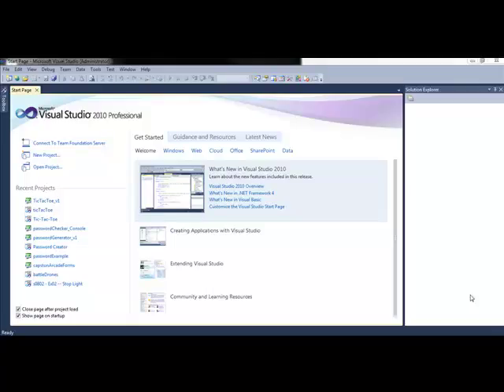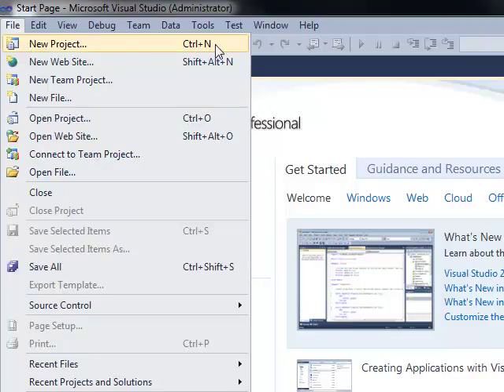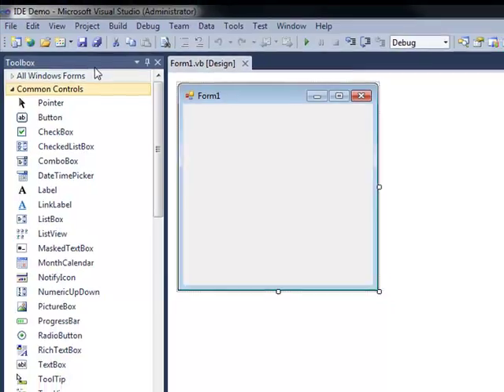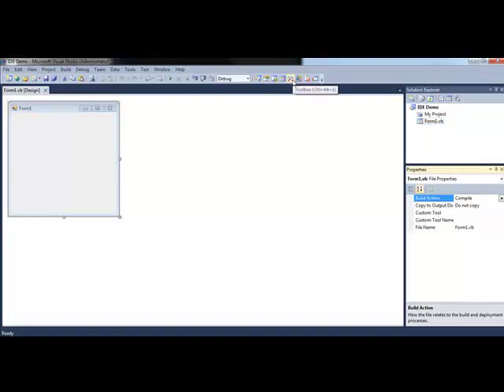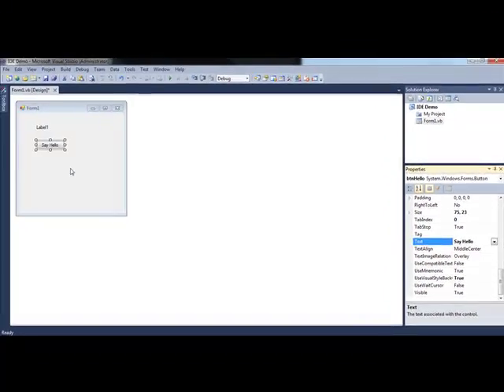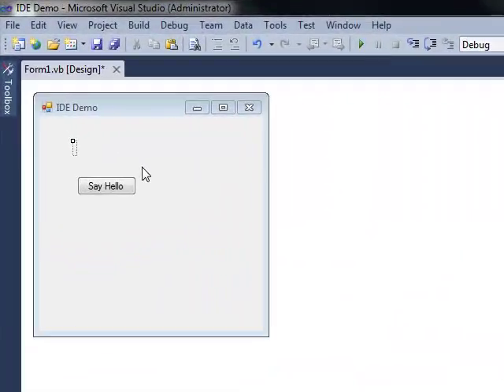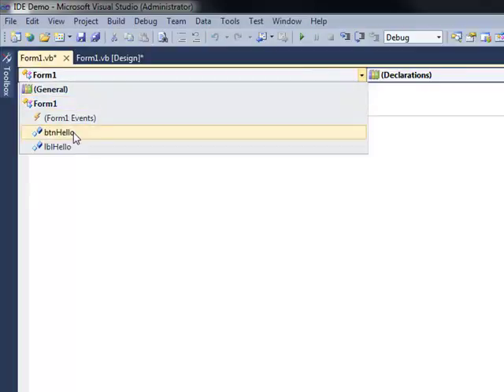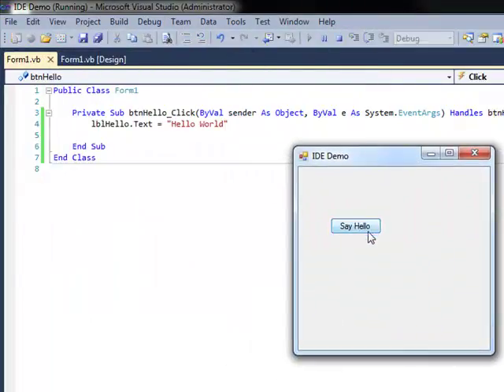s03 IDE Demo